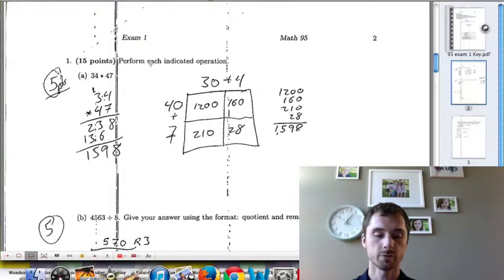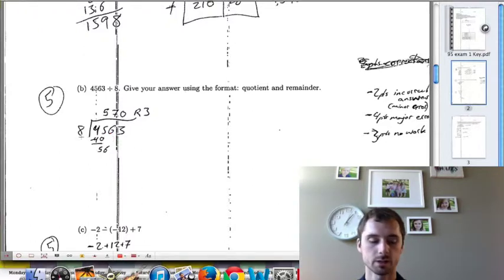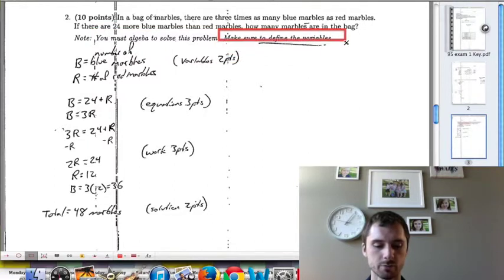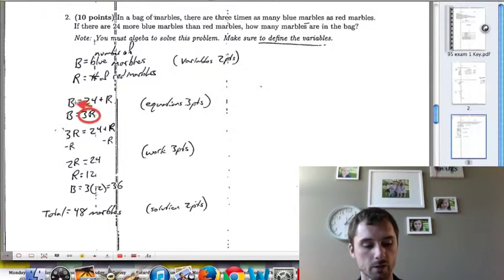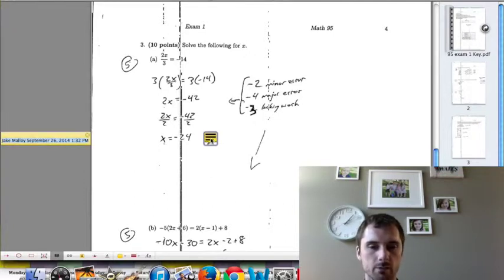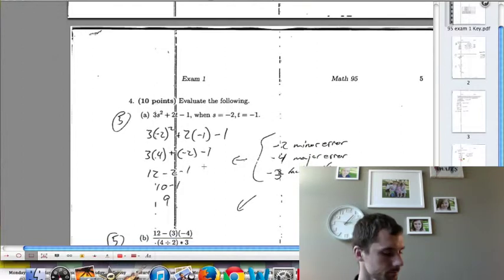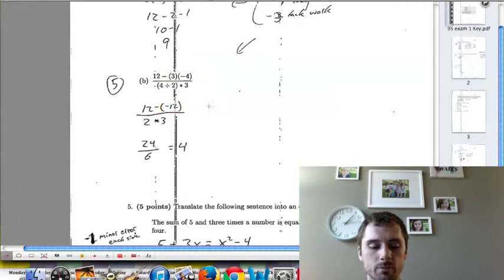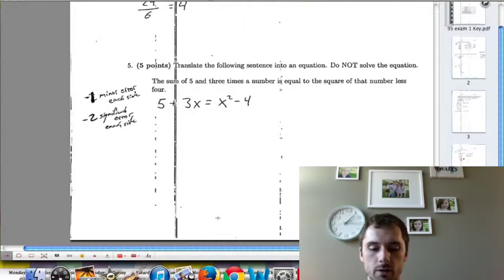95 Exam 1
This video is about 95 Exam 1